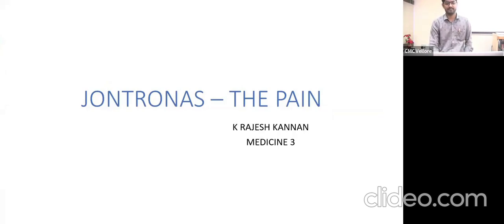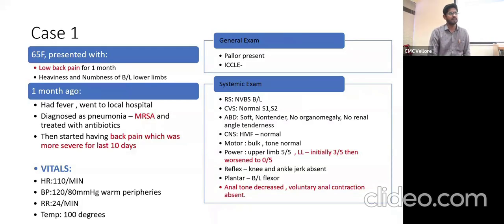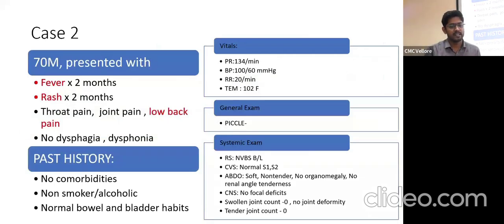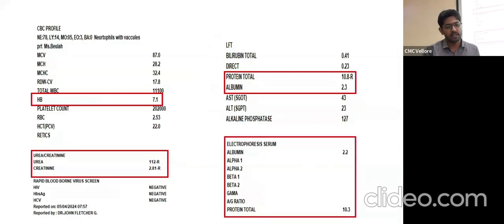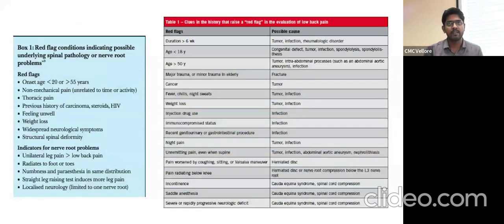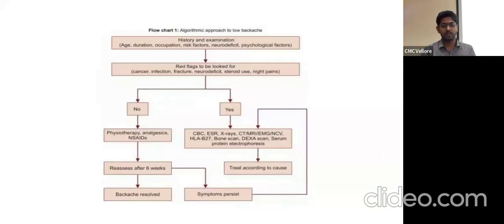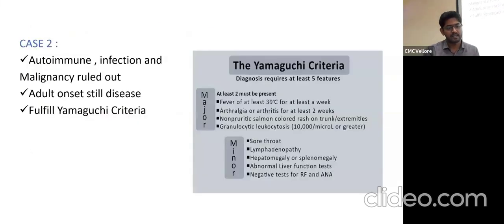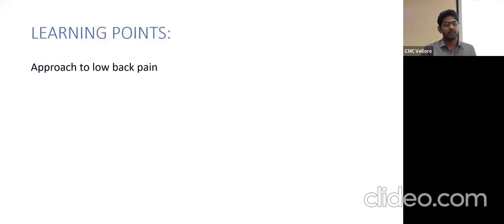JONTRONAS - THE PAIN - DR. RAJESH KANNAN